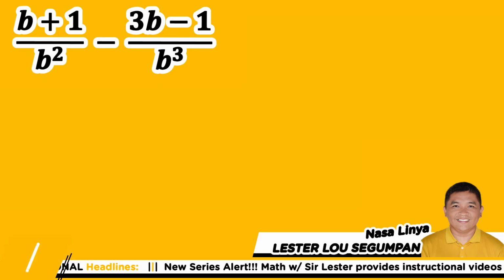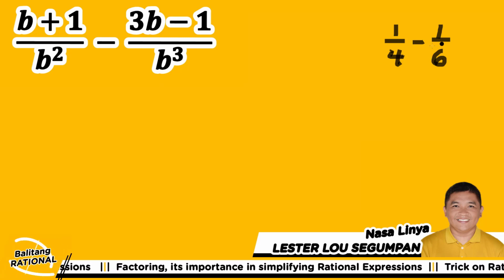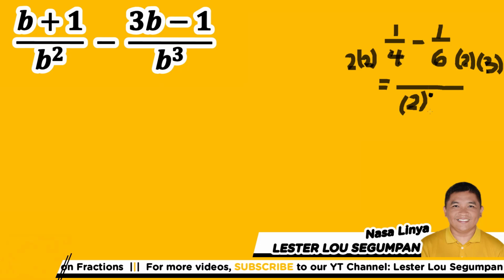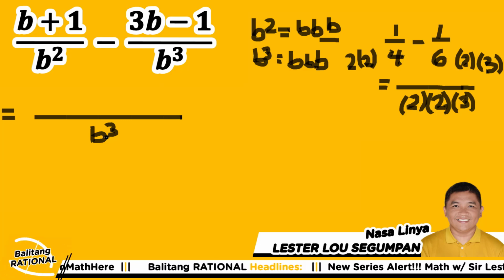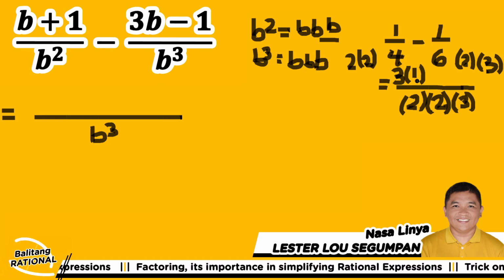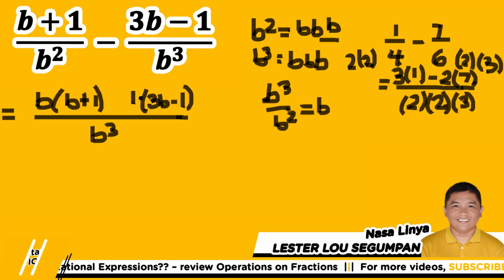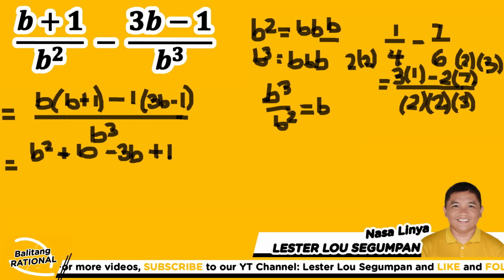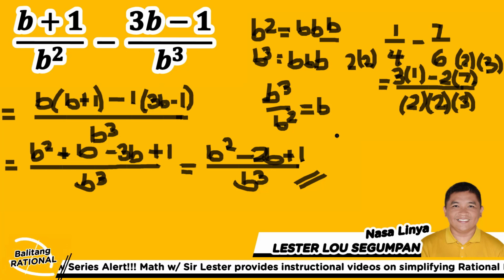Subtraction of RATIONAL Expressions_1 ||| Balitang RATIONAL Full Episode 24